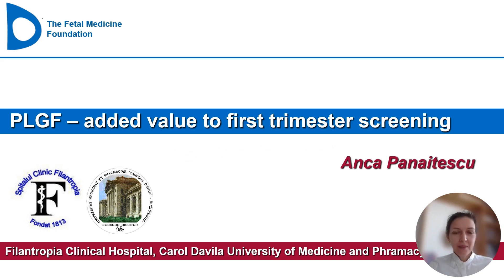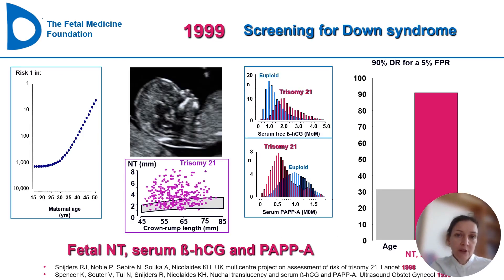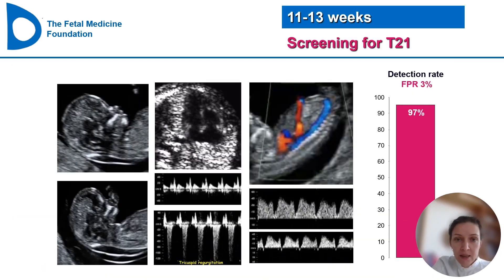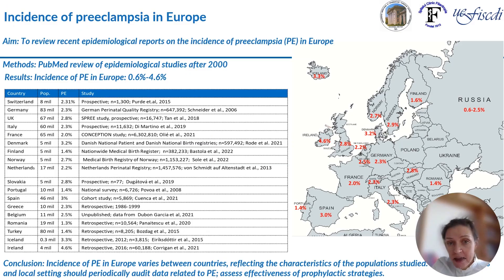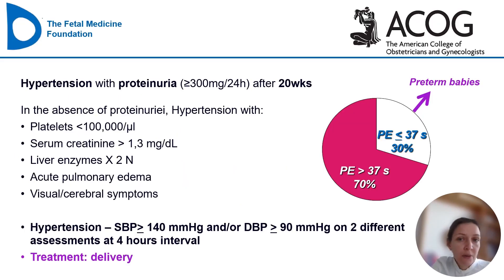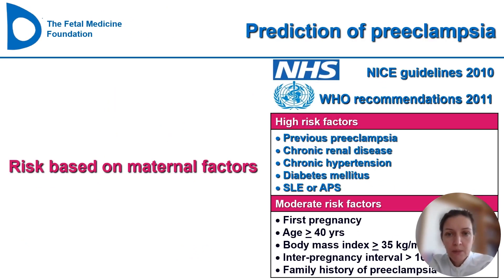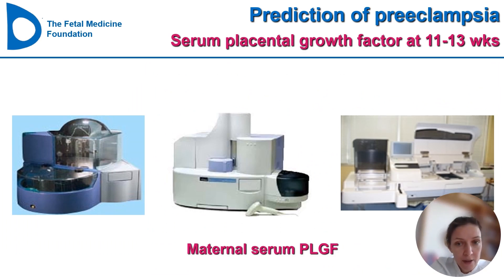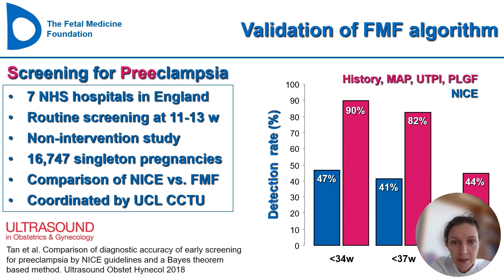PlGF – added value to first trimester screening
Dr Panaitescu A., RO